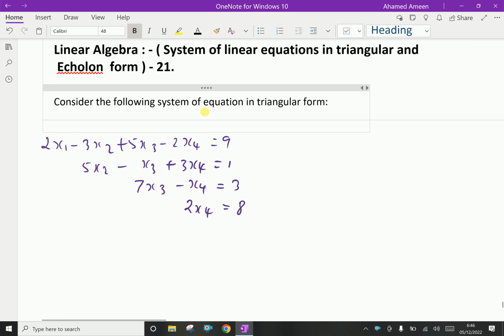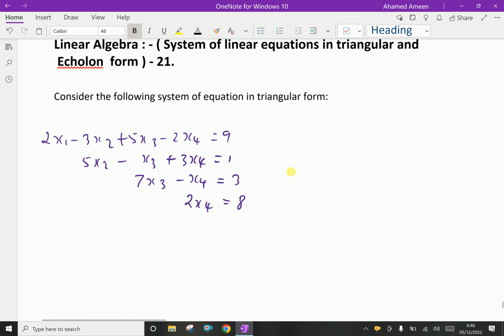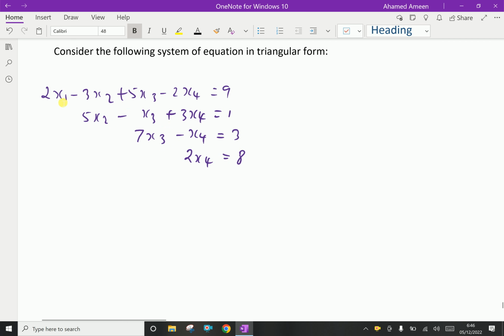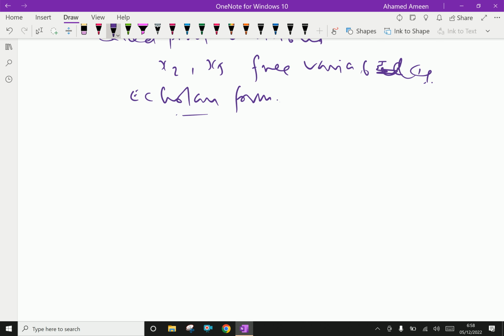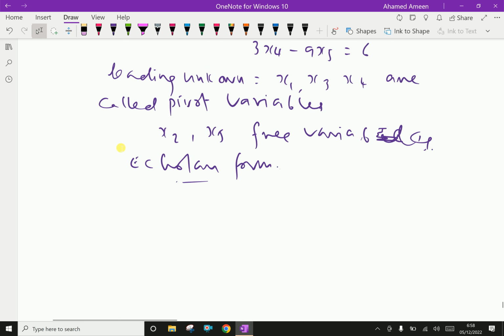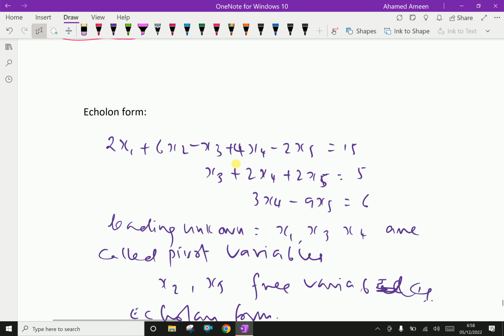Linear Algebra : - ( System of Linear Equations in Triangular form ) - 22.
Linear Equations
Start with matrix A and produce matrix B in an upper-triangular form which is row-equivalent to A. If A is the augmented matrix of a system of linear equations, then applying back substitution to B determines the solution to the system.